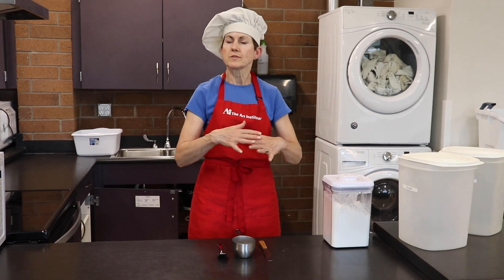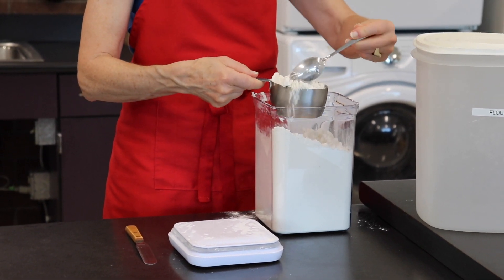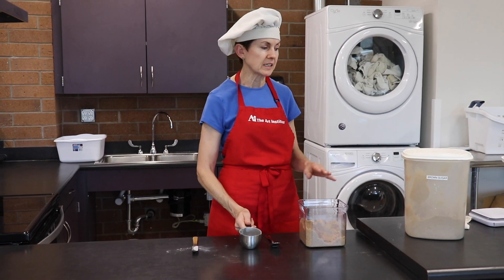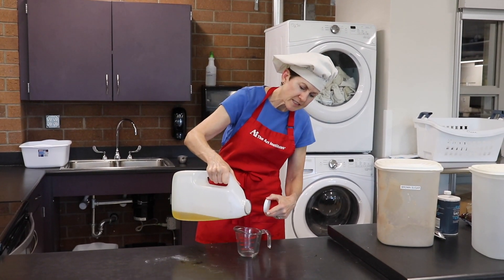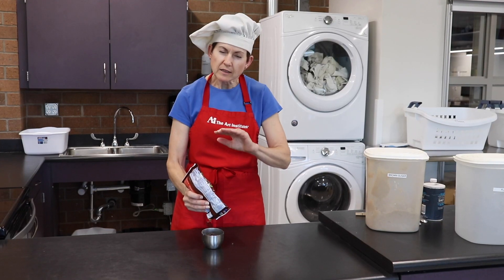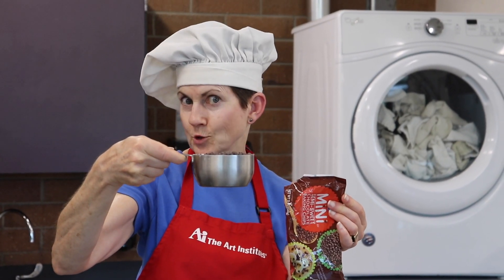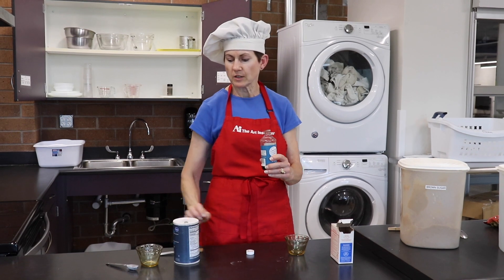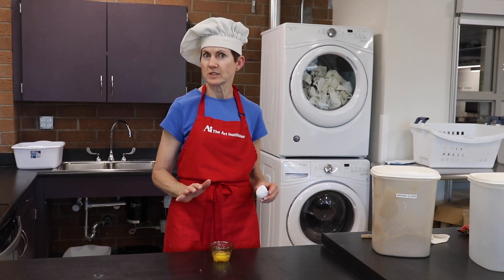Catering Measuring Techniques